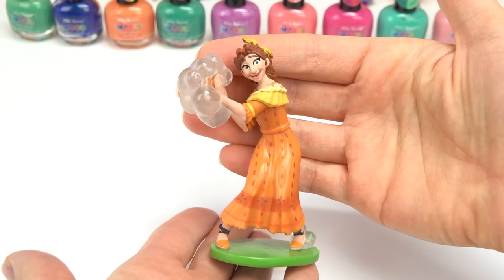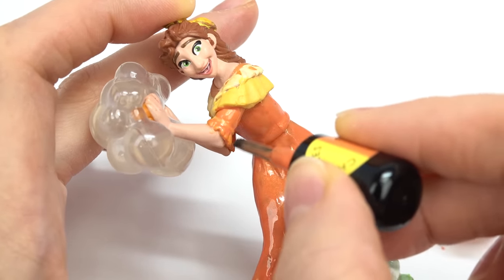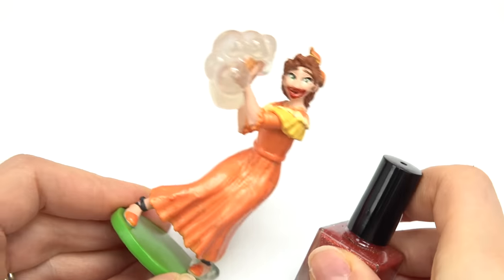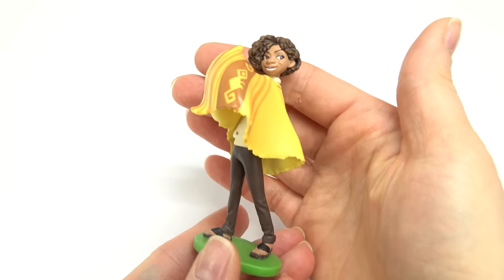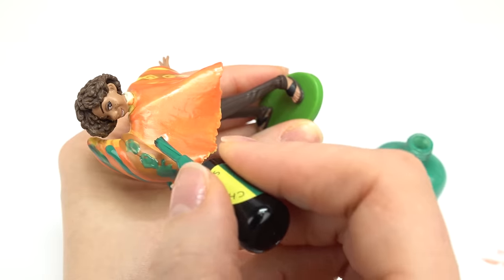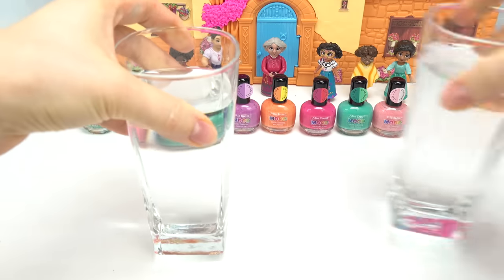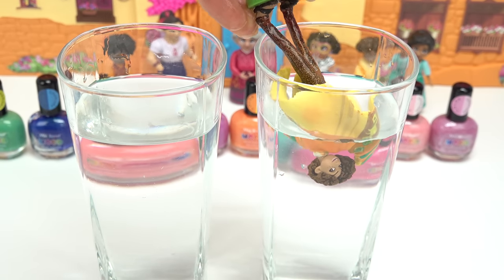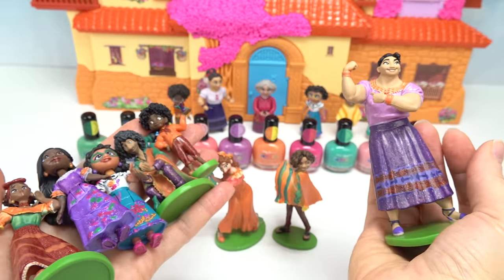Disney Encanto Pepa and Camilo Color Change Transformation with Nail Polish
Disney Encanto Pepa and Camilo dolls are getting painted with color changing nail polish. We are doing a DIY doll transformation with nail polish. Last time we did Mirabel and Isabela dolls. Which doll did the best color change?